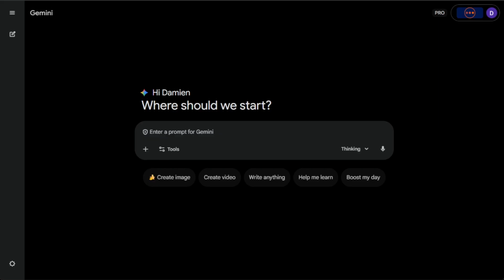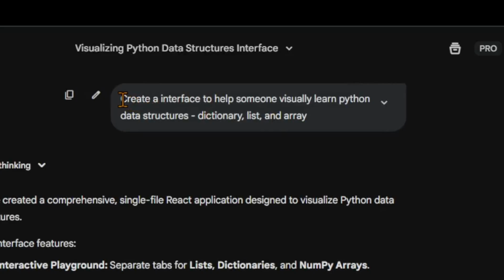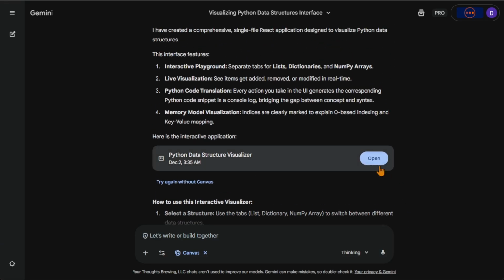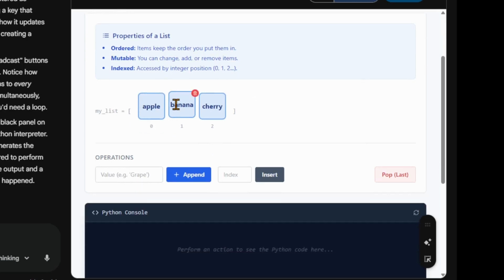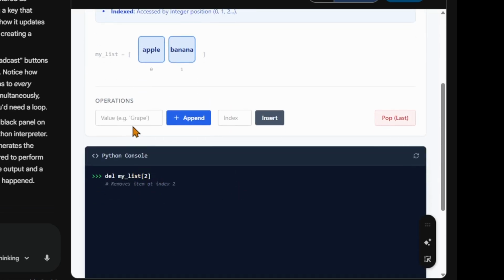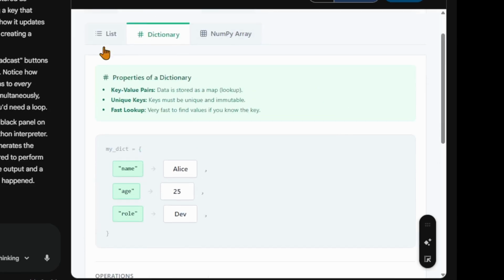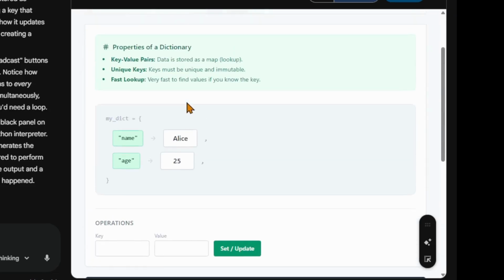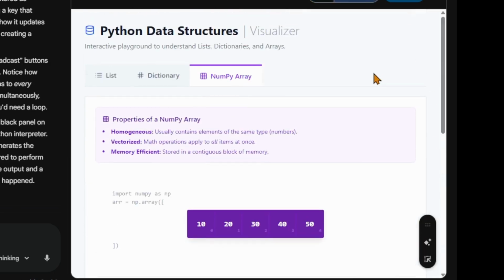Teach Python Visually Using Gemini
If you are an educator, trainer, or tech lead teaching abstract concepts like Python's data structures to beginners, you know that textbooks and console logs aren't enough...you need visualization.

This video shows a powerful use case for Gemini Canvas to create a custom, interactive Python Data Structures Visualizer in just minutes.

The AI Teaching Interface Blueprint:
1. Access Canvas: Go to the Gemini app (Gemini.Google.com), select Thinking with 3 Pro, and choose the Canvas tool.
2. The Prompt: Use a single, detailed natural language prompt to define the app's requirements: “Create an interface to help someone visually learn Python data structures - dictionary, list, and array.”
3. The Result: Gemini generated nearly 500 lines of code in minutes for a visual interface that is perfect for live teaching demonstrations:
- Interactive Data: Users can manipulate the data (delete items, change values) directly on the screen.
- Instant Code Translation: For every action taken in the visual interface, a connected console shows the exact Python code and comments needed to perform that action.

This is a game-changer for teaching any concept that is currently trapped in dry text, from calculus to project management workflow.

Timestamps
0:00 - Intro: The Need for Data Structure Visualization
0:35 - Setup: Access Model & Canvas Tool
0:56 - The Simple Prompt Used for the Visualizer
1:28 - Output Review: Code Length & Generation Time
1:52 - Demo: The Interactive Python Data Structures Visualizer App
4:50 - Recap & Final Advice: Explore and Play Around